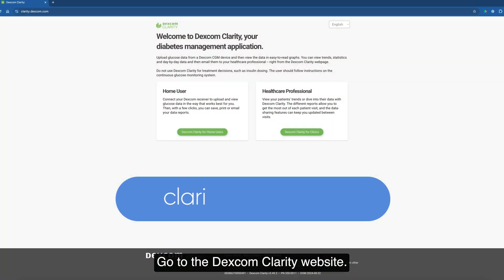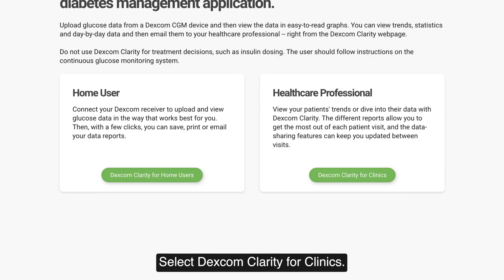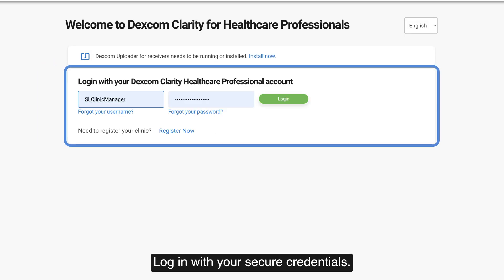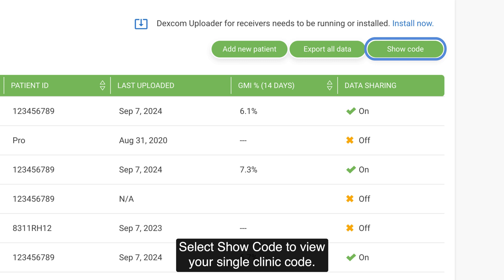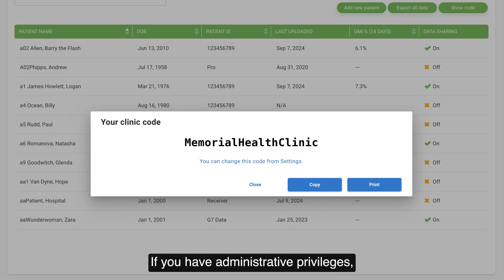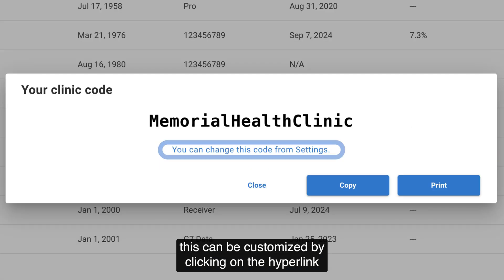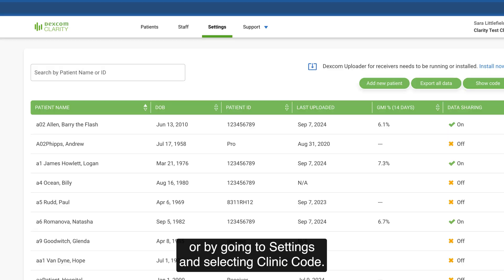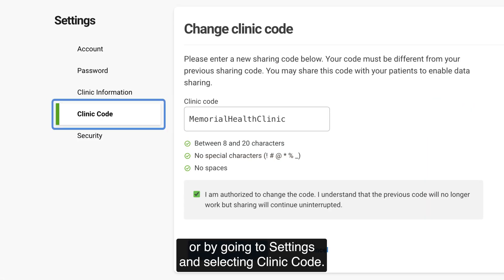New Clarity Single Clinic Code feature for Dexcom CGM.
Managing diabetes care comes with many tasks, and getting patients set up on their CGM shouldn’t add to the load.  With Dexcom Clarity, we’ve made it easier than ever to get new patients using Dexcom CGM started with streamlined onboarding and a single share code.  With the new single clinic code, you can now set up a single customizable code for your clinic that can be shared with all patients using Dexcom CGM.

MAT-9318